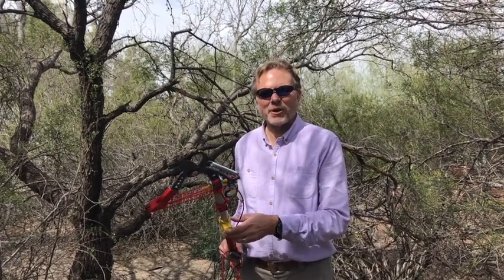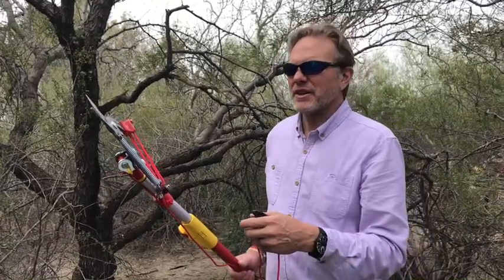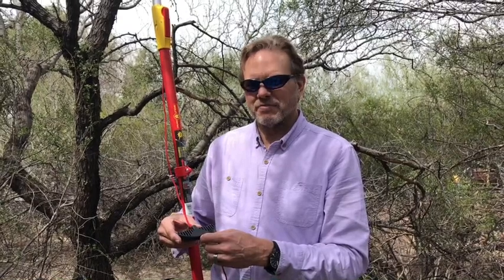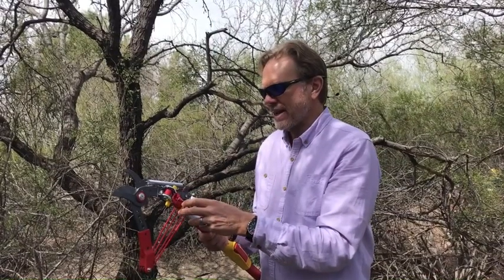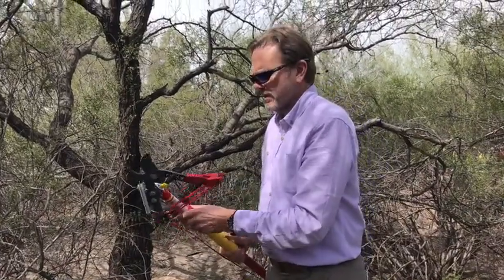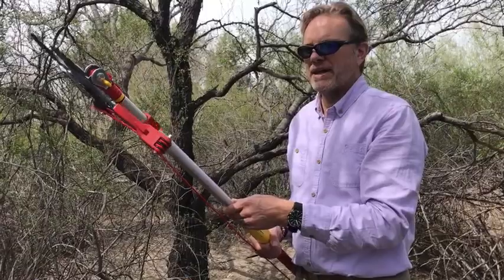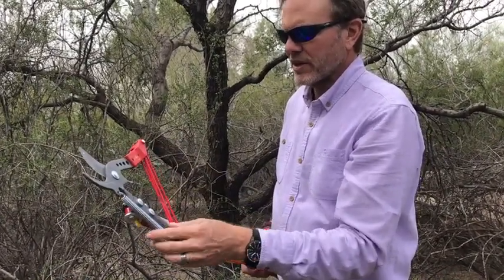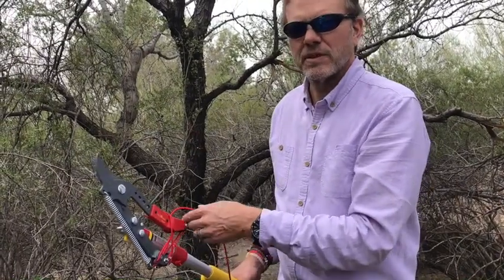WOLF-Garten Interlocken Pole Pruner (Bypass Lopper) Review | Gardening Products Review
Detailed review of the bypass lopper head and extendable pole components of the WOLF-Garten Interlocken system for pole pruners. How it works, features and a thorough performance evaluations.

See the written review, including details about the WOLF-Garten Interlocken pruning saw (which can be easily swapped out with the lopper head), on the Gardening Products Review

This video review features the 3943704/smv4 96-1/2-inch by 157-inch Vario Handle (that's the pole) and the WOLF Garten® RRVM Interlocken Adjustable Professional Bypass Tree Lopper.

The concept behind the Interlocken® system is to offer a variety of “handles” (poles – either fixed or telescoping) in differing lengths with a series of attachments that “allows for more than 1,000 combinations (of tools to handles), while saving space by creating a system that limits the amount of poles you have to store.” I like to call it a “plug-n-play” system, where multiple tools work with a single handle.

Both the handle and lopper head are available for purchase through wolfgarten.us or Amazon.

Handle on Amazon